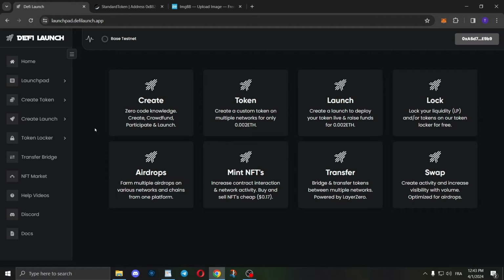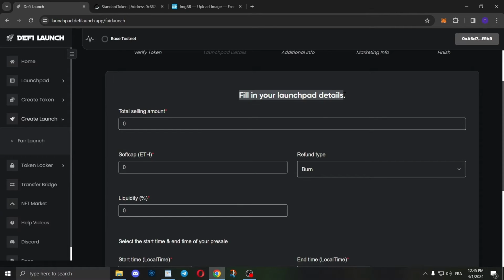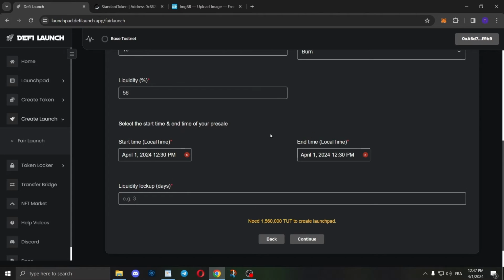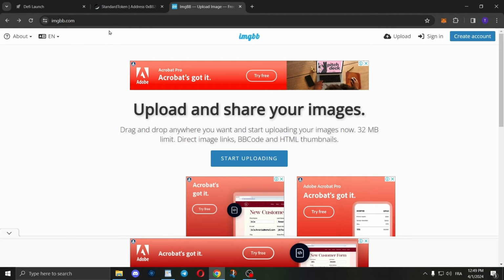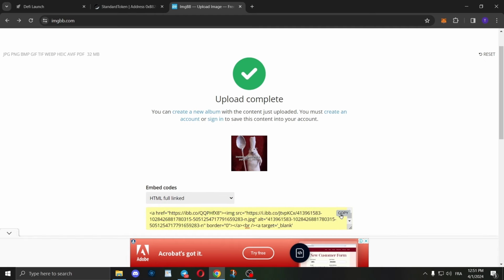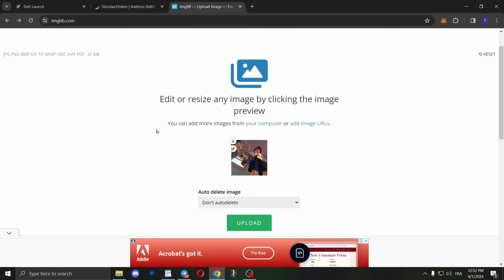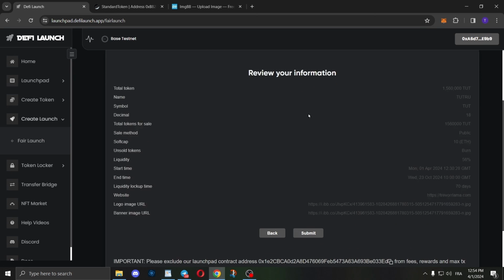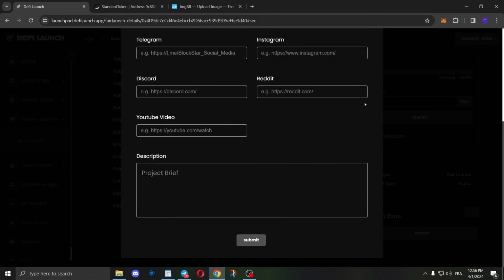How to create a Fair Launch on BASE for $7 (Add LP, Trade on DEX, View on Dexscreener) $Toshi $Brett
How to Create a Fair Launch on BASE with DEFI LAUNCH APP (Launchpad).' This tutorial provides a detailed, step-by-step walkthrough on how to use the DEFI Launch App launchpad to orchestrate a fair launch crowd sale on the Base network. Whether you're new to token creation or looking to leverage the Base network for your project, this video is your gateway to a successful launch.

If you haven't yet created a token on the Base network, we recommend starting with our quick tutorial, which demonstrates how to create a token on Base in under 60 seconds. Following that, our launchpad video will guide you through the process seamlessly, explaining each step, from what information you need to input to how to get your project live and running efficiently.

Once you Fair Launch has ended you will automatically have your LP added, Trade on any DEX supporting BASE and view your Chart and Token info on Dexscreener.

Discord: Link on our website.